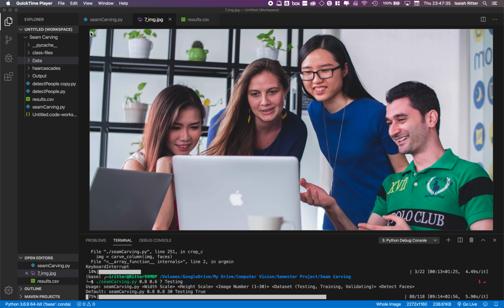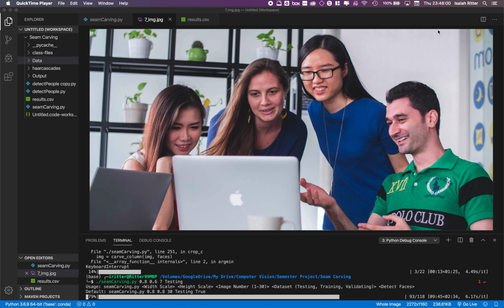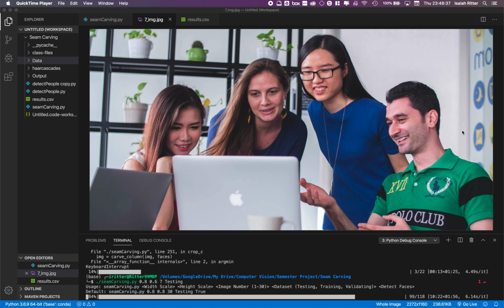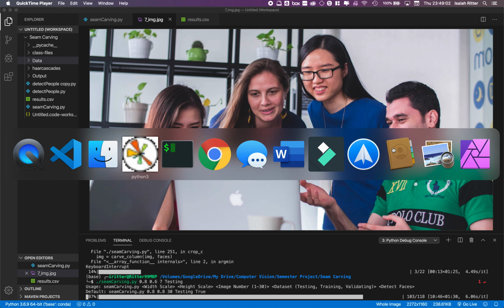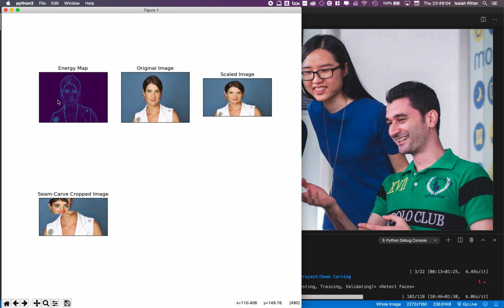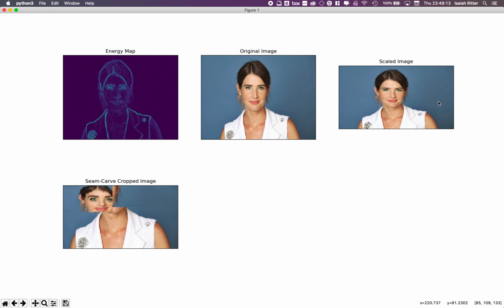Computer Vision Final Project FA19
This is the final project for Isaiah Ritter for his class Computer Vision, Fall 2019, at the University of Notre Dame.